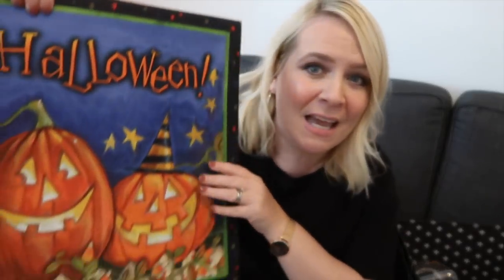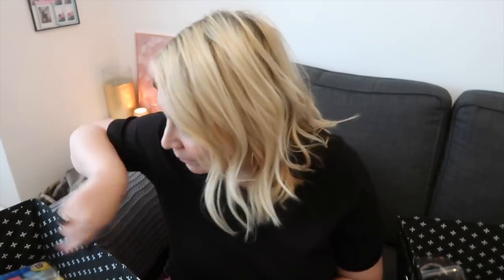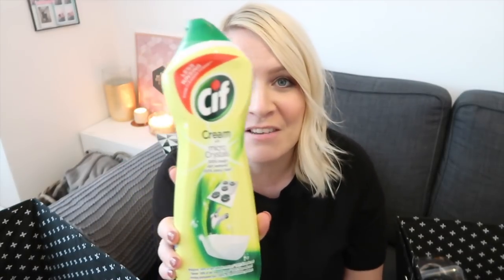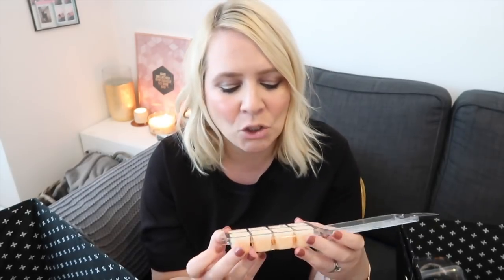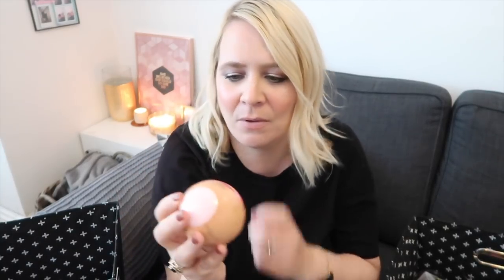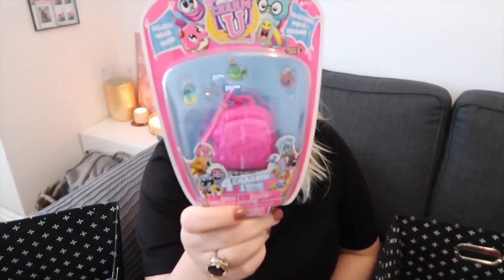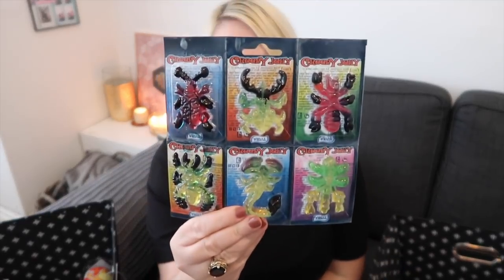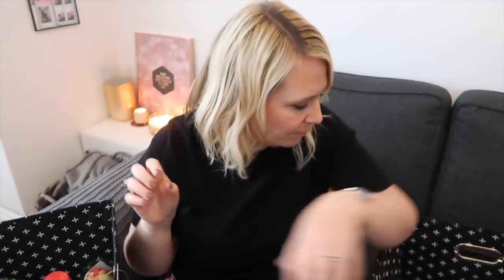HOME BARGAINS AUTUMN HAUL: Home & Halloween!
⭐️A halloween and home cleaning Home Bargains Haul. YAS!

61 Rodney Street, Liverpool, England, L1 9ER

The camera I use
I use iMovie edited on a MacBook Air

I’m Em a UK based parenting blogger and YouTuber. With two small children. Chatting about the things I love, the places we go and the crap I buy! Married to Stephen who hates being on camera. I also live with Lucy the worlds worst guard dog and Anna the murdering guinea pig.